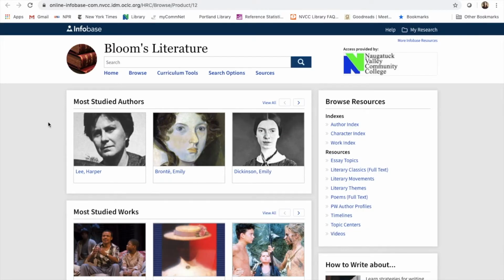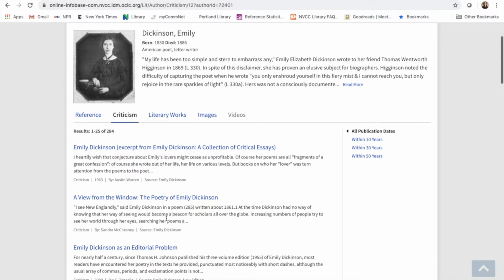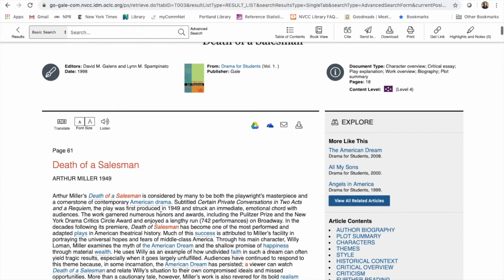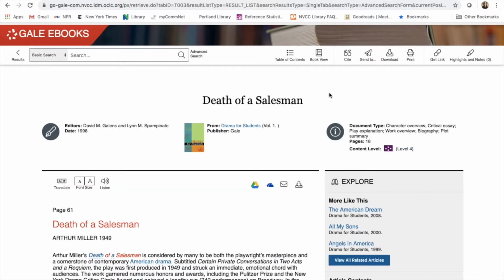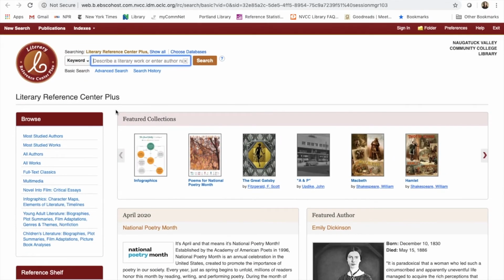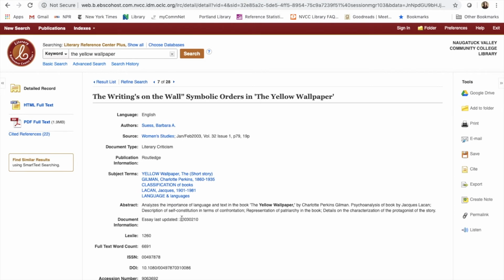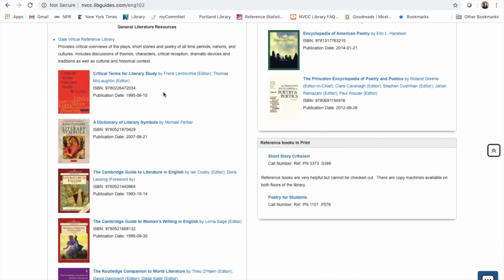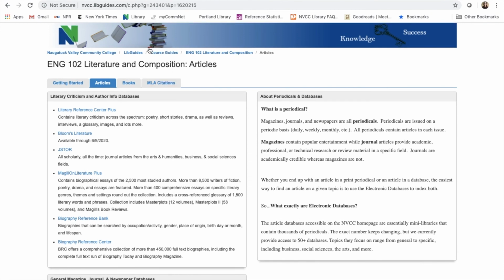Research in Literature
Conducting research about literature.